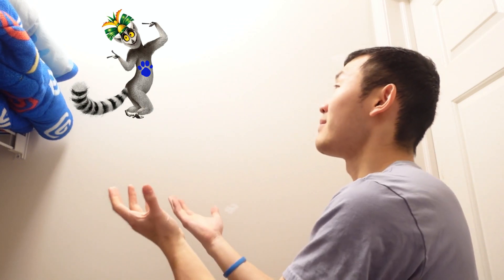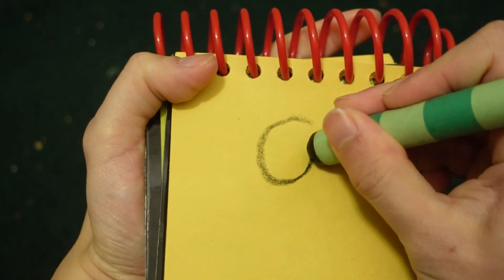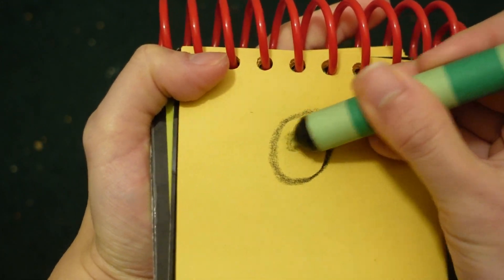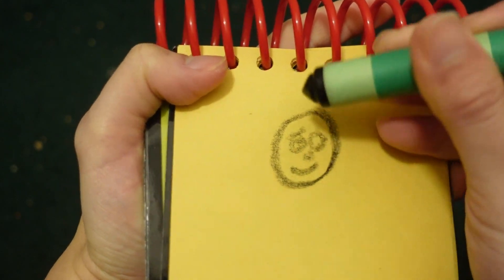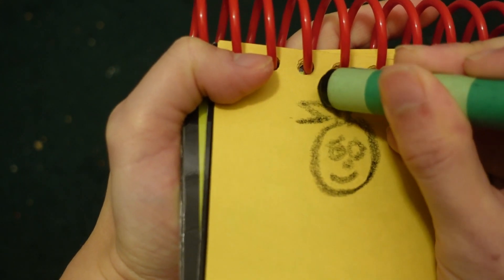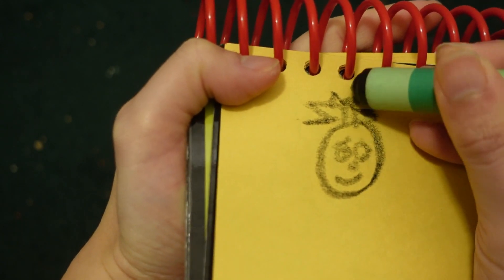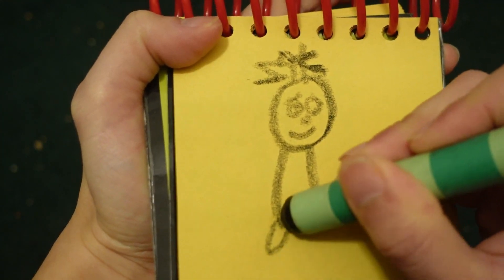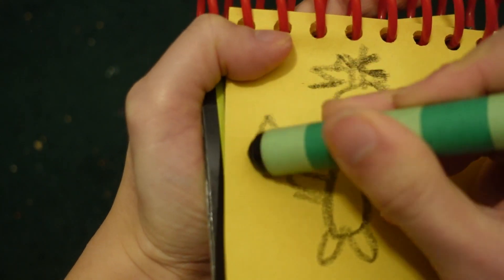Blue's Clues How To Draw King Julien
This is me drawing King Julien from the movie Madagascar. Enjoy!